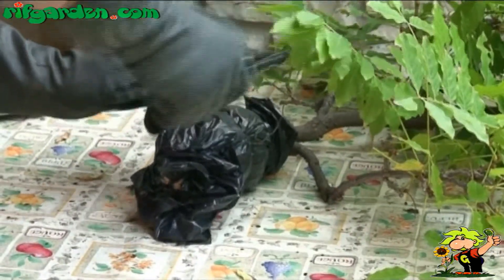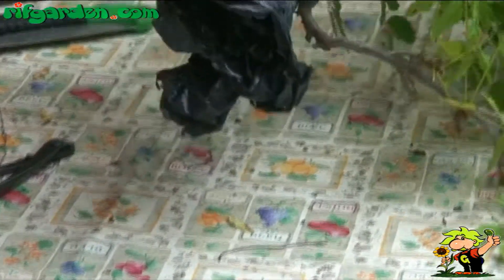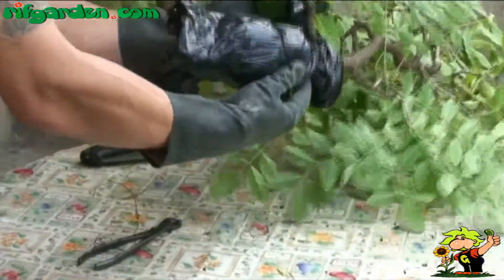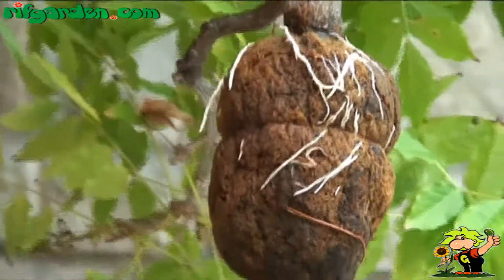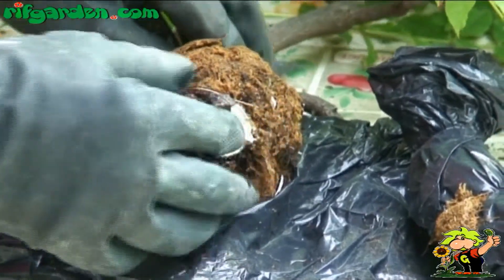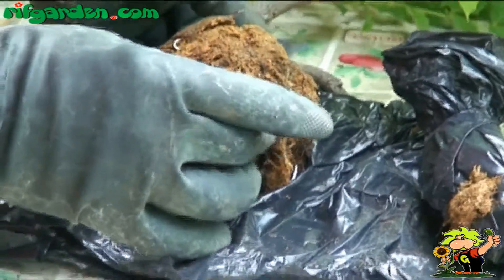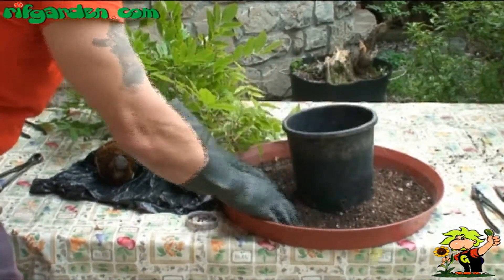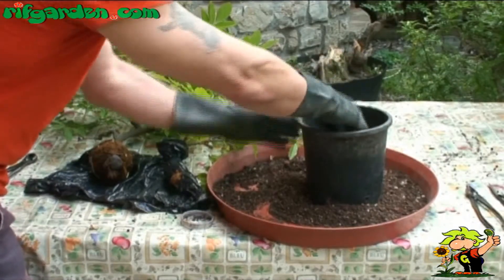Repotting a bonsai obtained by layering